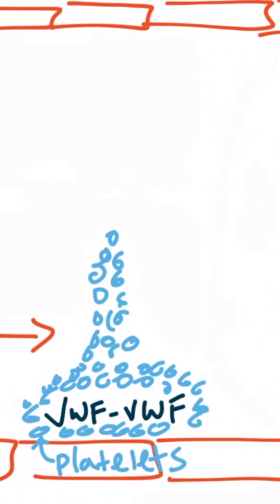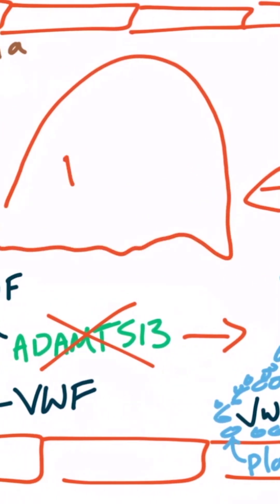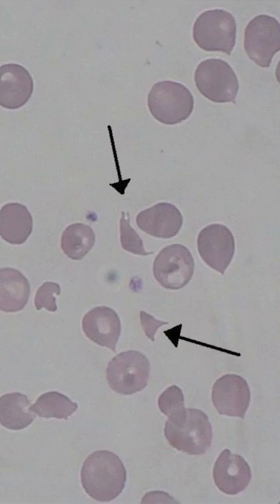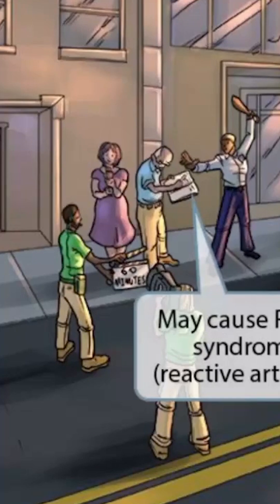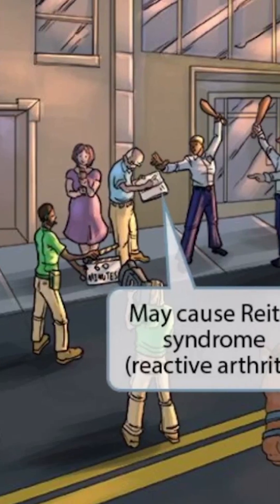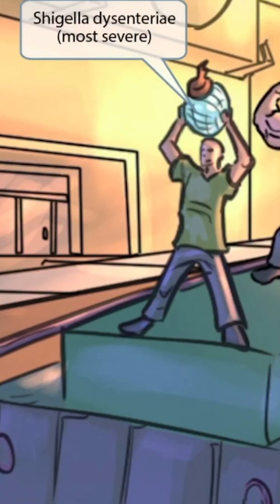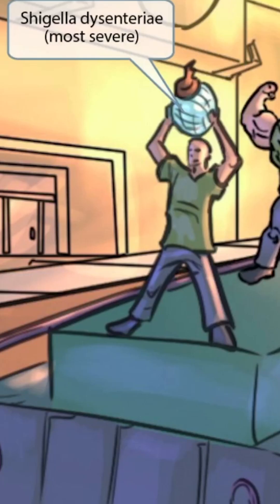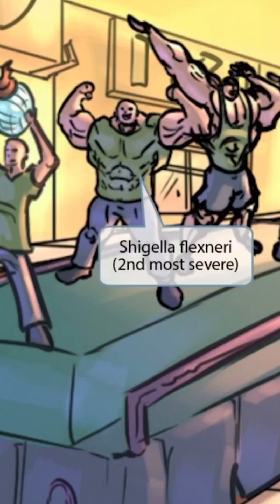Shigella is a great place if you’re figuring out USMLE where to start in microbiology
With a small infectious dose, person-to-person spread, and shiga toxin effects, it’s a high-yield favorite for GI infectious disease questions. 📓 USMLE Where to Start?